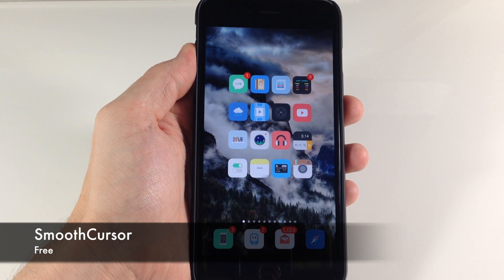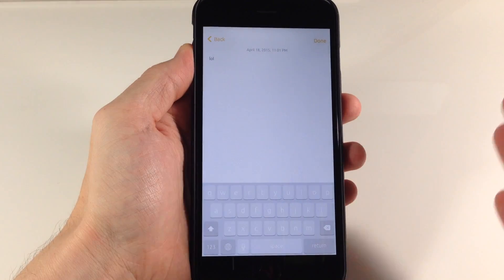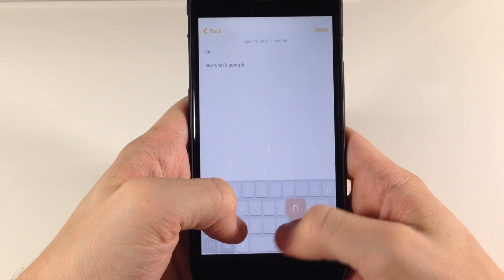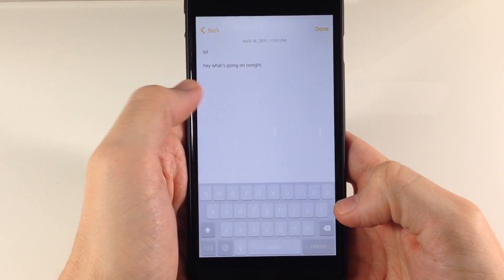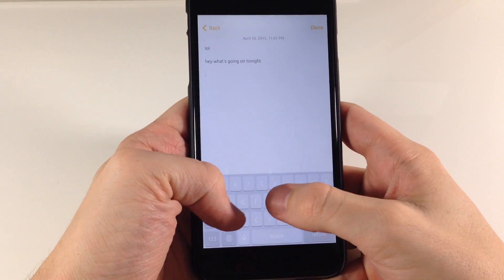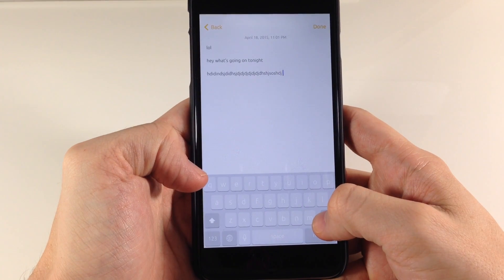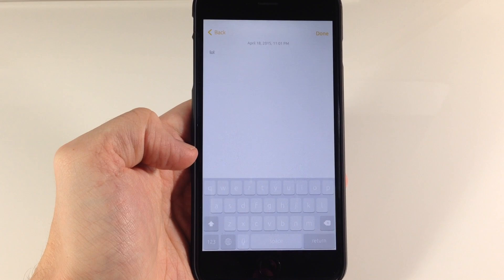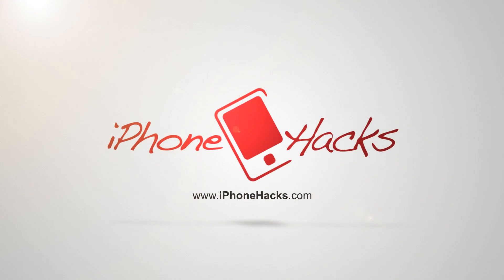SmoothCursor brings Office 2013's cursor animation to your iPhone - iPhone Hacks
Rather than the cursor jumping to each letter every time you type, this gives you a much more fluid cursor animation.